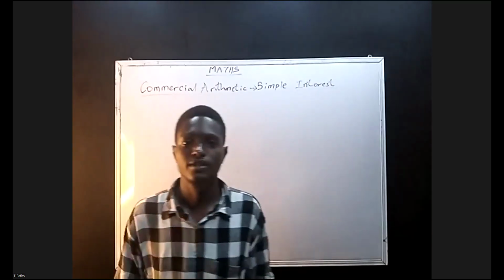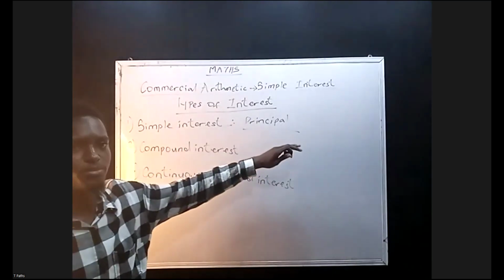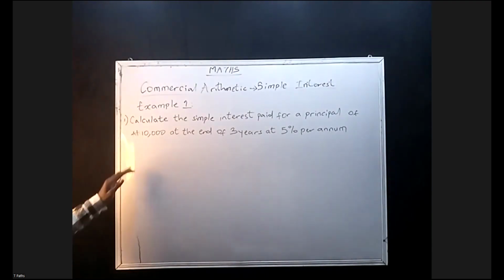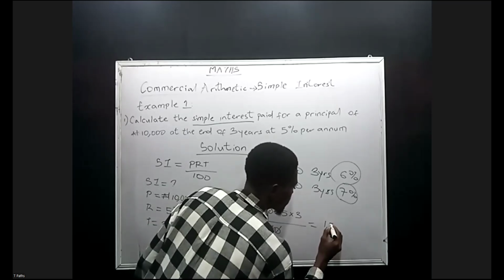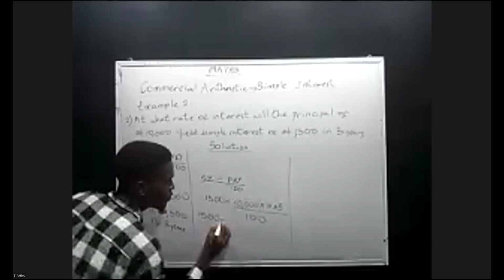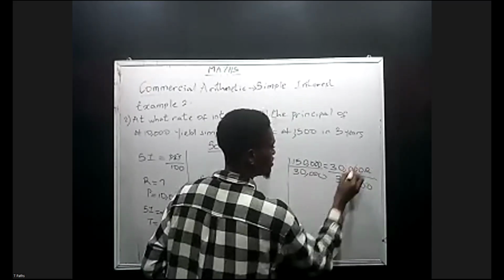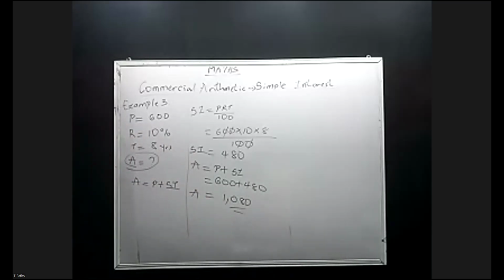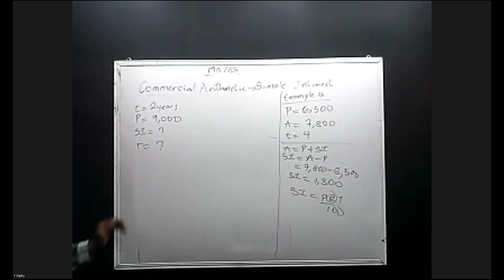UNILAG POST UTME CLASS (SIMPLE INTEREST)